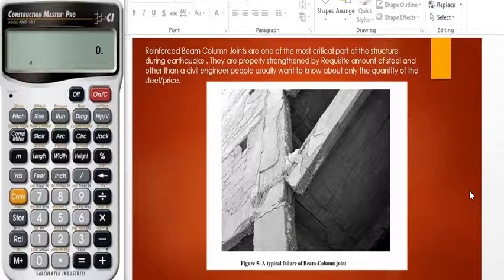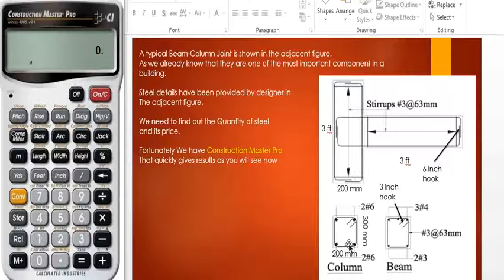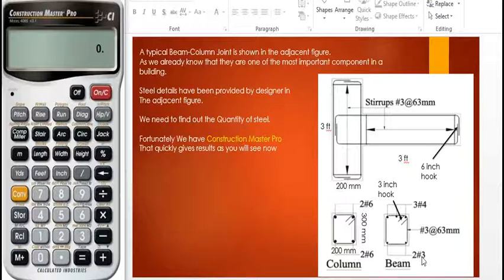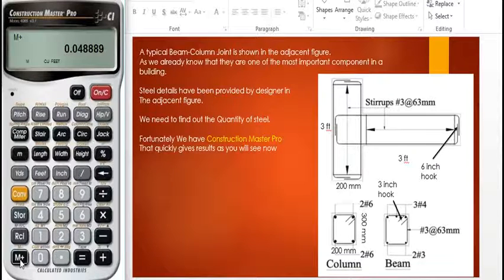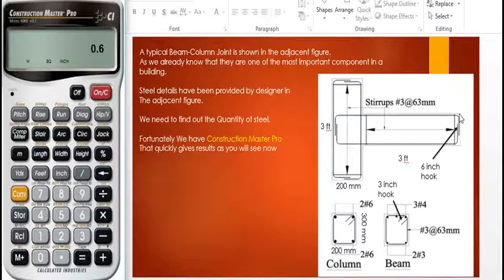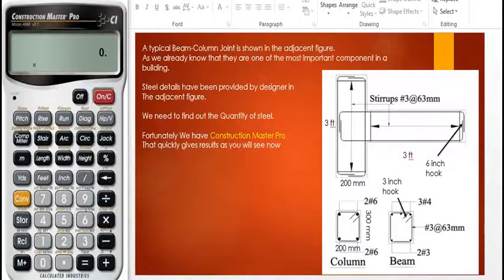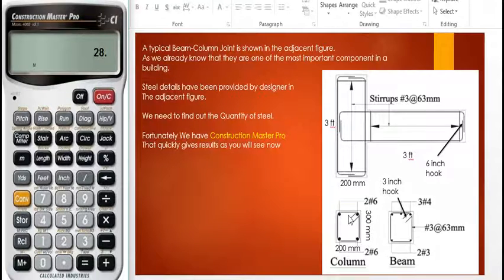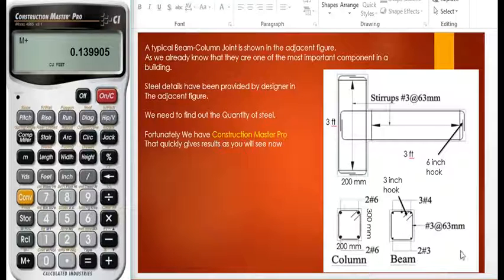Steel - Steel Quantity Calculation for Steel in a Beam (2025)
Example: A typical bean-column joint is shown in the adjacent figure. As we already know that they are one of the most important components in a building. Steel details have been provided by a designer in the adjacent figure. We need to find out the quantity of steel and its price. Register here for detailed answers about this tutorial video

Irrigations Channels-Learn How to Calculate the Volume of an Irrigation Channel